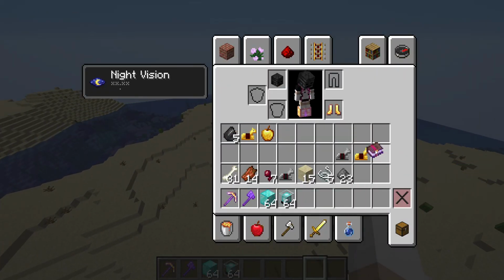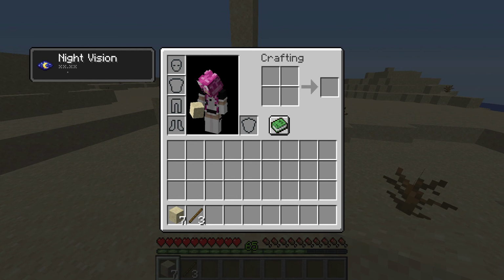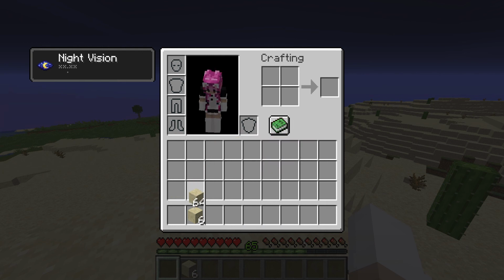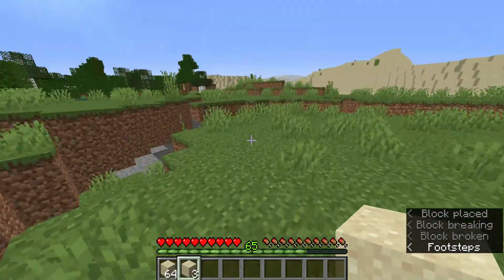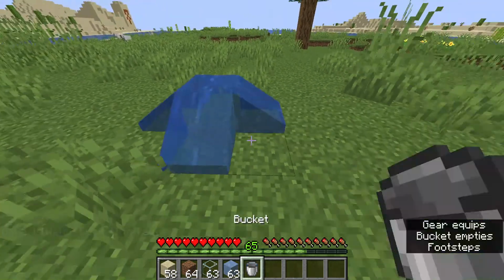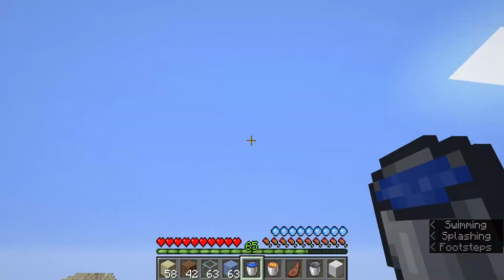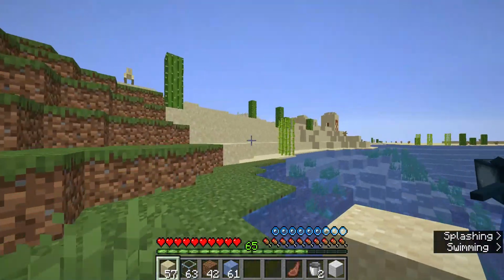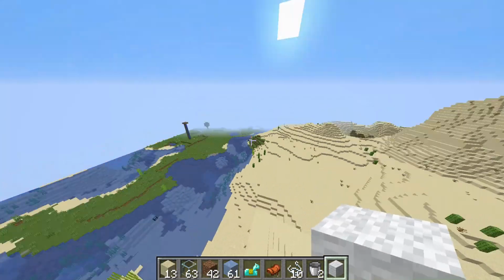Tutorial #2 - More Game Mechanics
This video covers more game mechanics, as a continuation from Tutorial #1, including:

- the coordinate system
- breaking and placing
- gravity
- the stack concept and stackability
- inventory controls and manipulation
- advanced movement controls
        - jump
        - sneak
        - auto-jump
        - sprint
- block classification
        - solid
        - non-solid
        - fluid
- transparency classification
        - opaque
        - transparent
        - translucent
- fluids
        - mechanics
        - flow direction
        - flow distance
        - effect of flow on entities
        - constructing and using a water elevator
        - swimming
- generated structures
        - desert pyramid
                - the trap
                - the loot chests
                        - opening and using chests
        - ravine and cave system